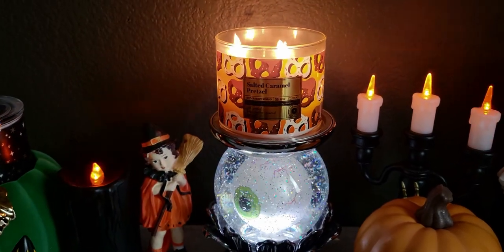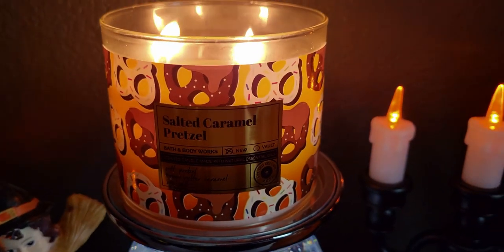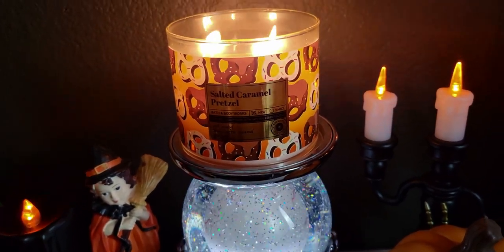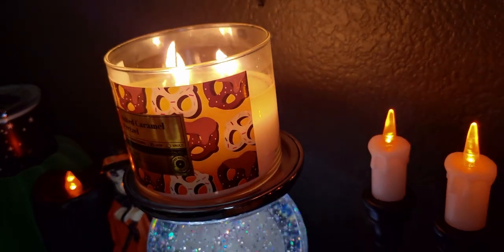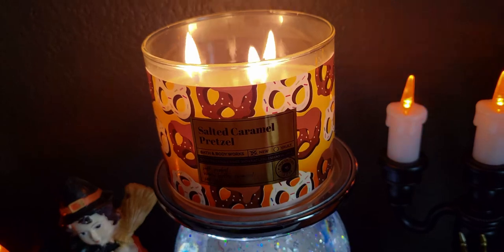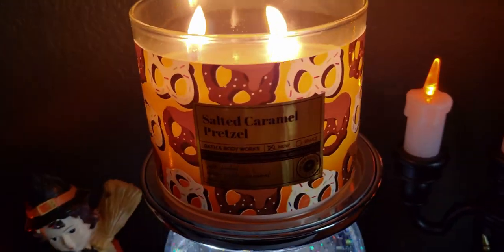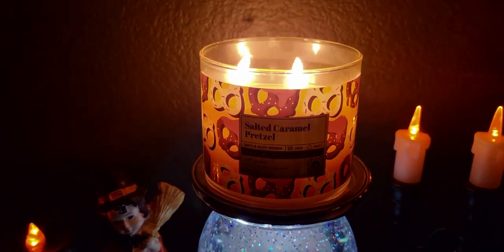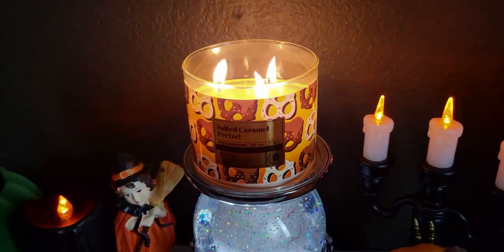SALTED CARAMEL PRETZEL Candle Review | LIMITED EDITION | Bath & Bodyworks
Hi friends, thank you for being here! 💖
Friend Mail:
  MESARASTARR,
  9105 Bruceville Rd. 1A,